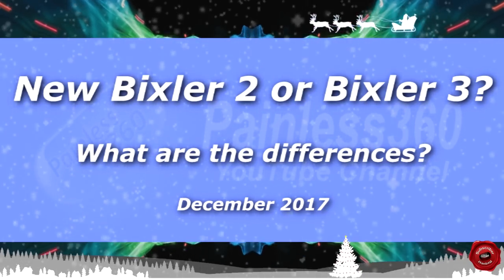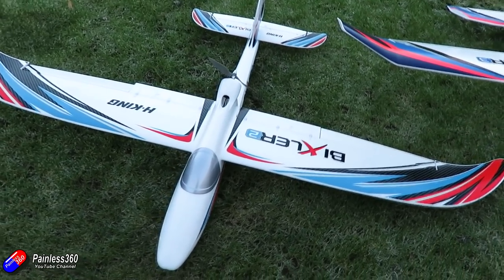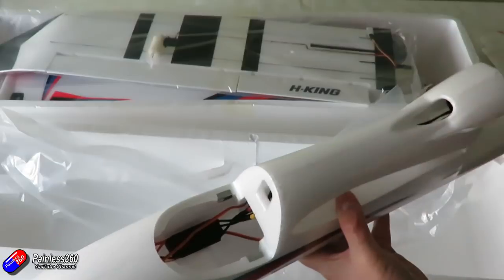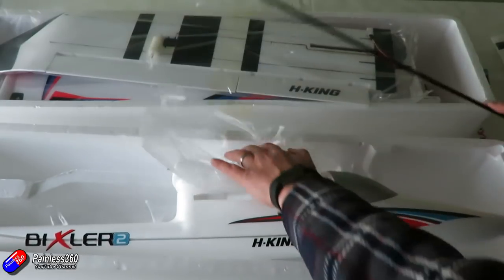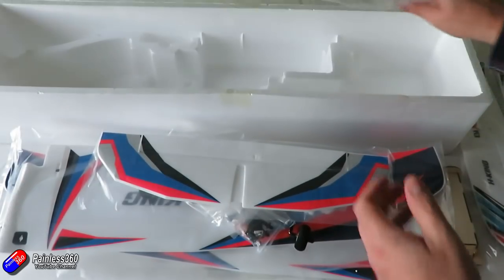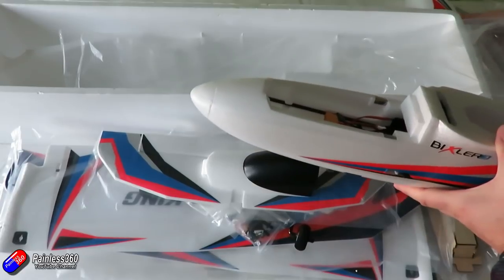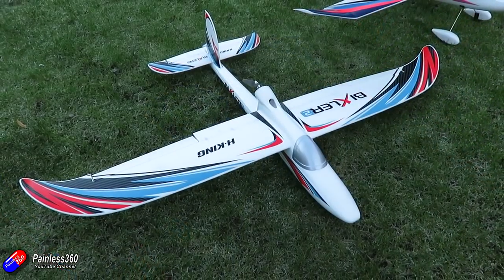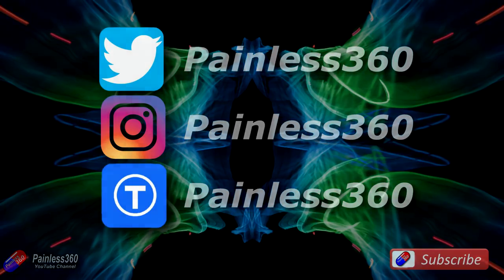Latest Bixler 2 and Bixler 3 Comparison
Happy flying!